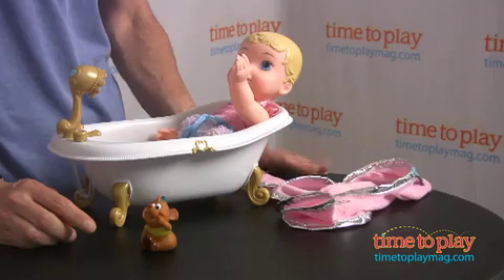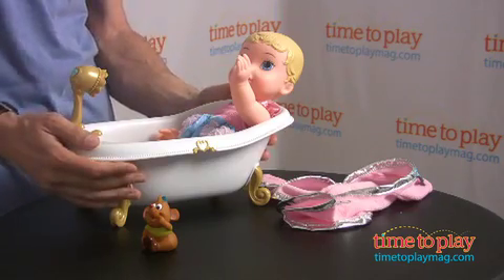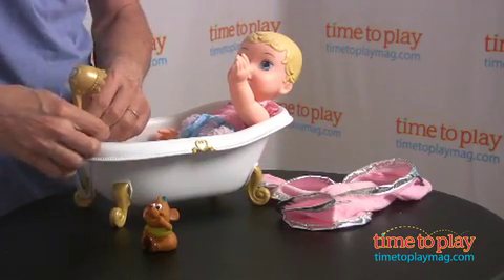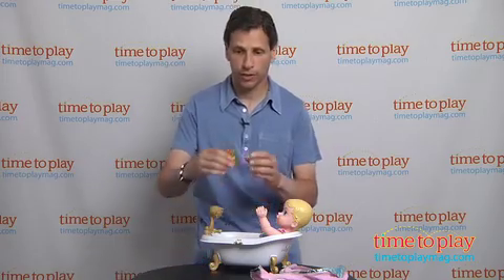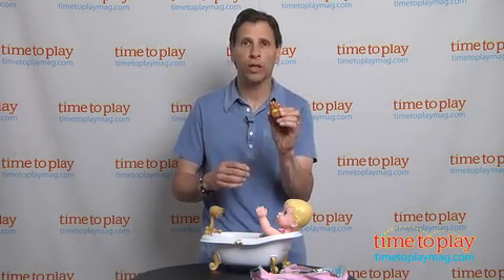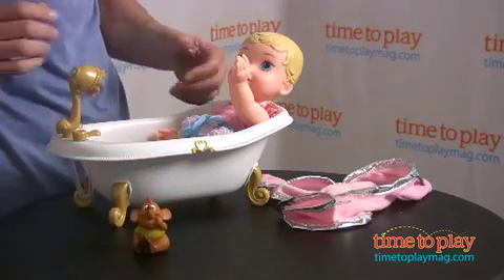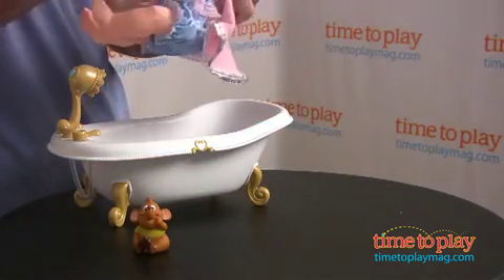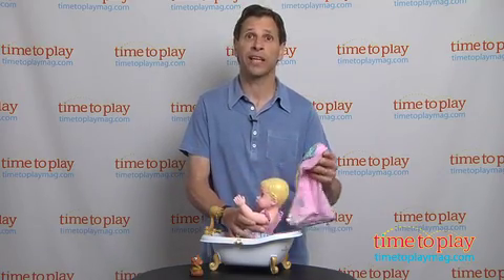Tollytots My First Disney Princess Bath Time Princess Cinderella from Jakks Pacific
Bathtime gets the royal treatment with the Bath Time Princess Cinderella doll from Jakks Pacific's Tollytots division. Part of Tollytots' My First Disney Princess doll collection, Bath Time Princess Cinderella comes with a soft towel that has Cinderella's initial embroidered on the front and a tiara hood. The beautifully designed 12-inch doll comes dressed in a water-ready, quick-dry outfit. Also included with the doll is a bathtub and a Gus the mouse water squirter.